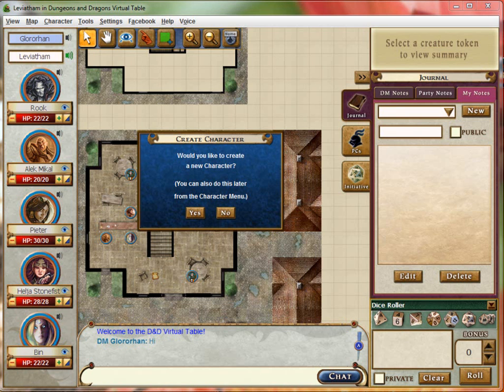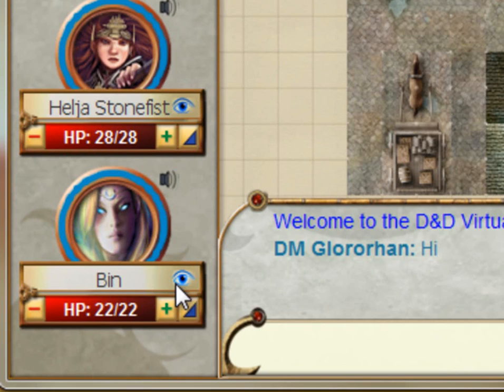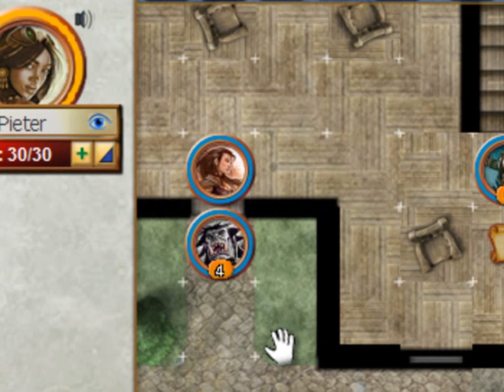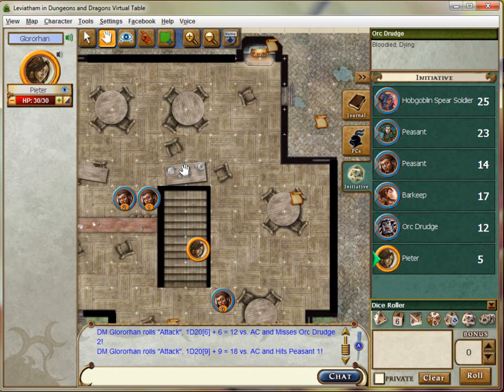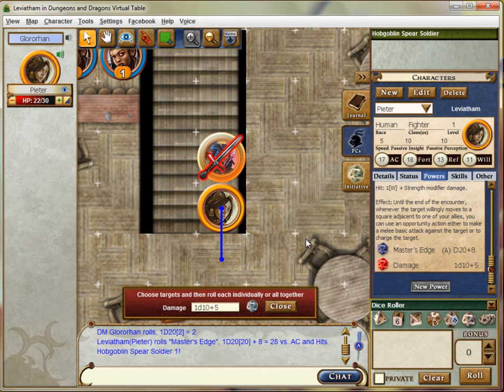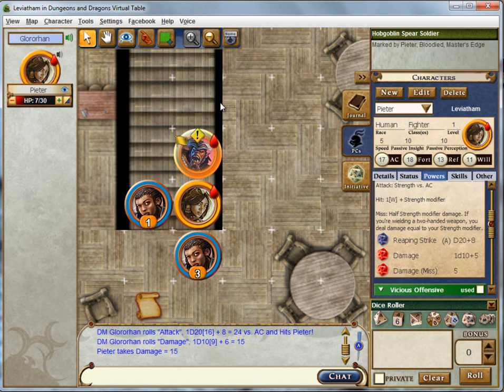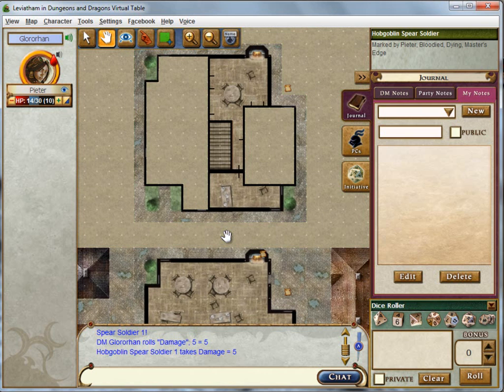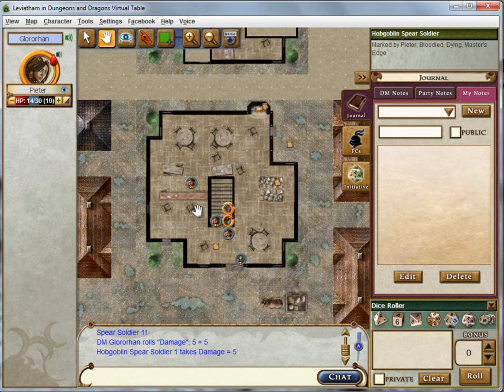Dungeons & Dragons Virtual Table demo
The Virtual Table as been coming for a long time and now that's in Beta version we can show you what is capable of.

This video is a screen capture of a demo combat I had with Rory Madden, from Game Table Online, the creators of the D&D virtual table. It is nearly 45 minutes and it goes into some detail about the features and the way the combat is handled.